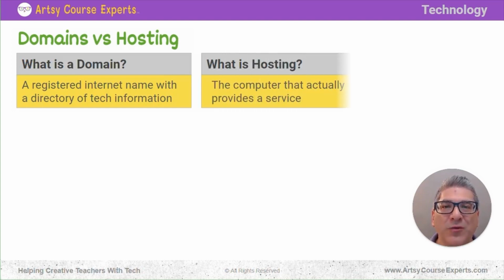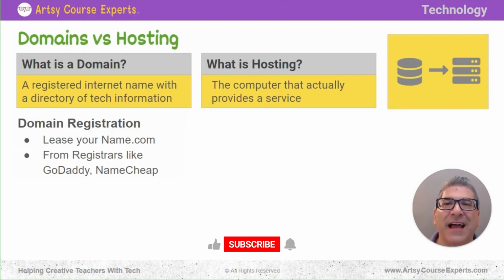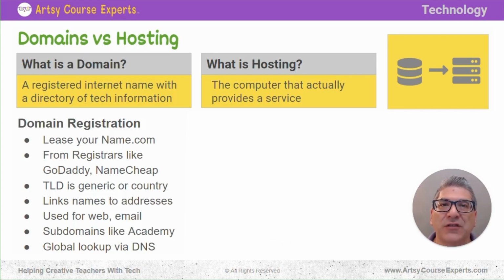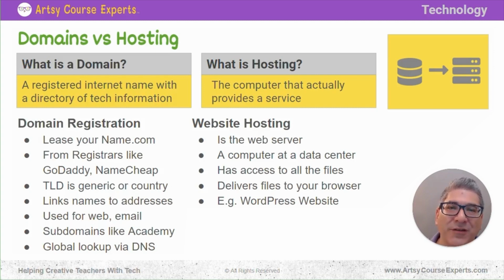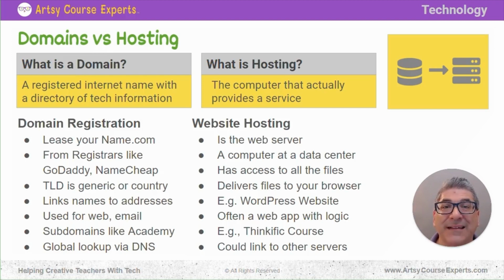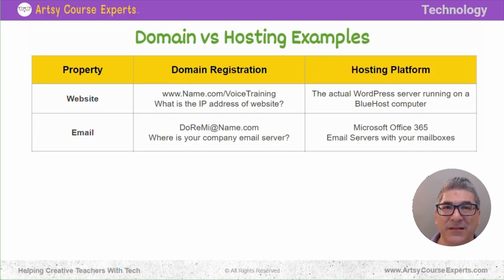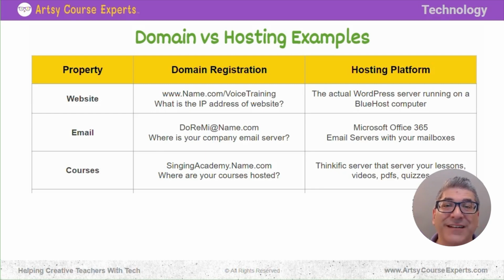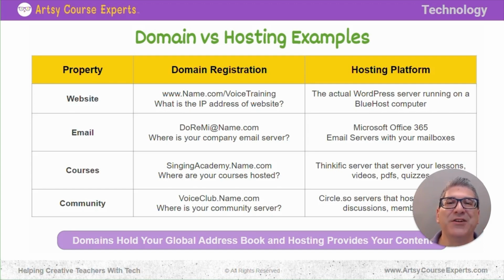Domains Vs Hosting For Teachers And Coaches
When creating a website, course, or community – it’s important to understand the difference between domains and hosting. A domain is an address book that people use to get to your site, while hosting is the service that serves your content and files.

In this lesson, we’ll go over domains versus hosting for online course teachers so that you can specify the names of your services and have those names point to the web servers that provide those services. You’ll also know how to provide names for each of your services and then configure those names to go to the right places for all your different websites, email, community, and courses.

Challenges online course teachers can face if they don’t understand domain and hosting:

• Online teachers may struggle to set up their websites, courses, and communities.
• If there’s downtime or slow performance, you may not know what to fix.
• You may be forced to use one vendor versus a collection of best in class providers.
• Teachers may complicate the student experience if they don’t optimize their hosting names and records.
• You may not know how to fix or grow your technology as you get more customers.

Tips for creative online course teachers when using domain and hosting:

• Your domains hold your global address book, and hosting provides your content.
• Select a domain name that is easy to remember and relates to your course content.
• Choose hosting providers that offer various tiers to upgrade as you need more power.
• Remember your hosting provides address records for all your internal and external services.
• We recommend that you use different companies for domain services vs hosting services.